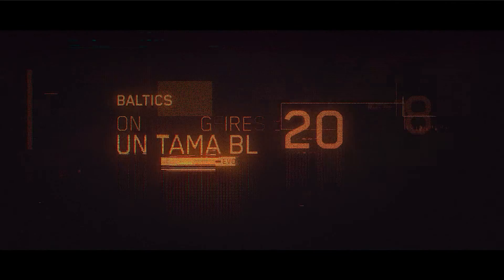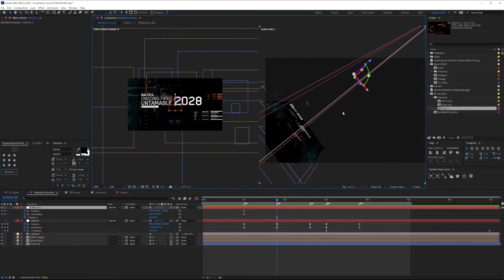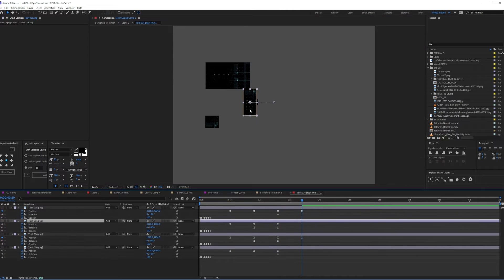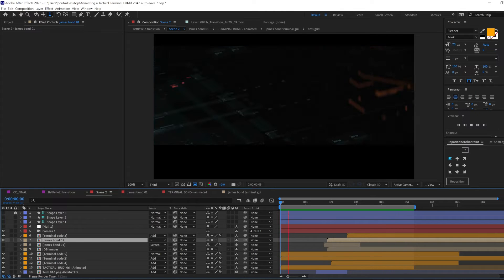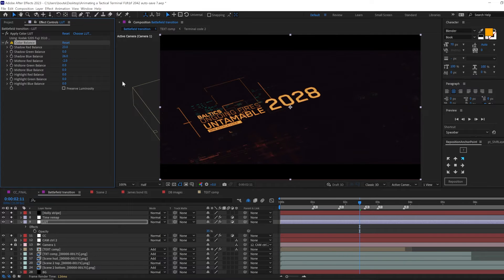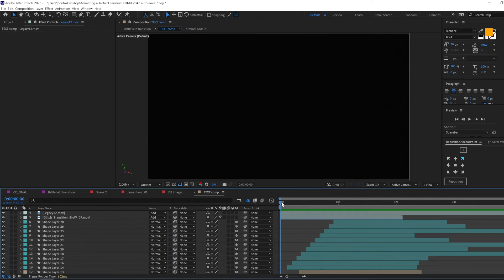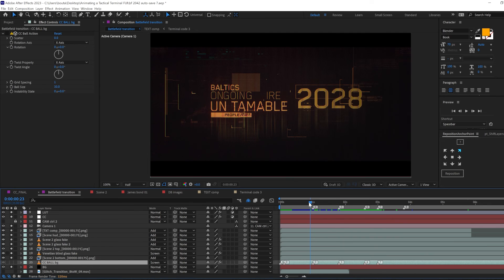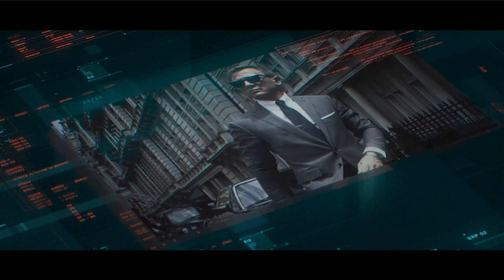How to Animate a Futuristic User Interface in After Effects Tutorial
00:00 intro
00:17 preface
00:30 Starting
01:00 camera tricks
01:45 animating scene 1
04:30 coloring
05:15 animating scene 3
08:00 OP TRICKS PART
15:20 Outro